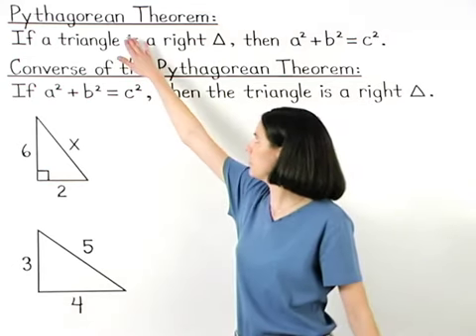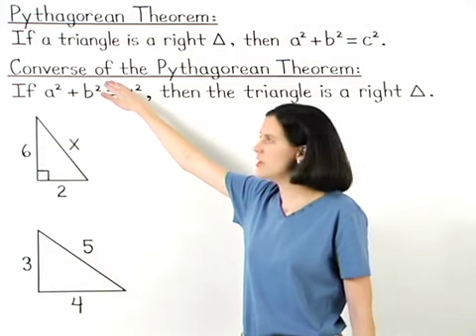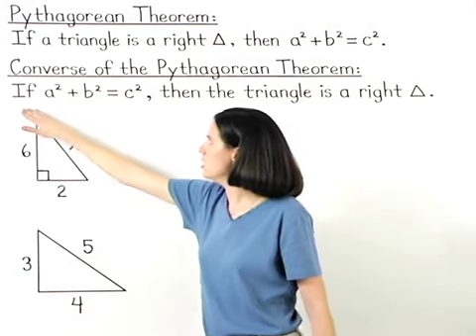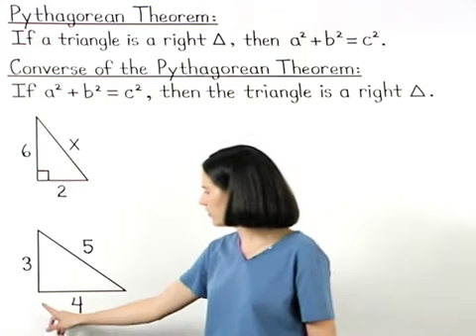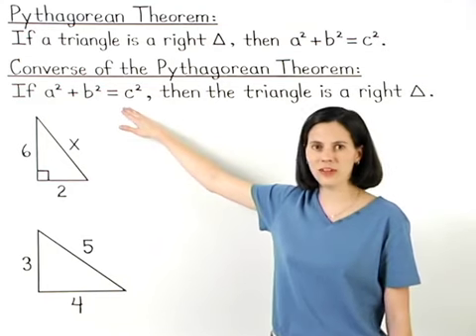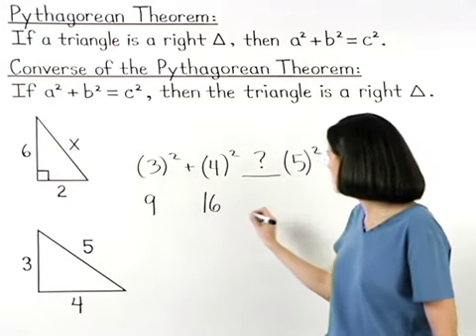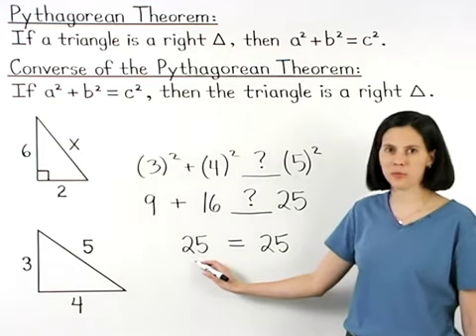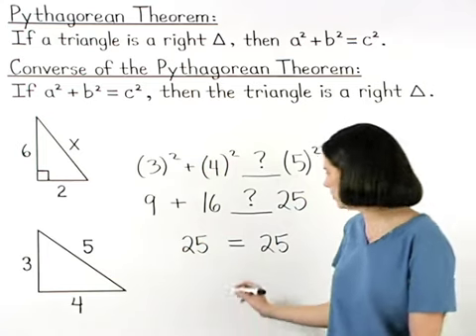Converse of Pythagorean Theorem | ALEKS | TSI | ACCUPLACER | PERT | MathHelp.com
This lesson covers the Converse of the Pythagorean Theorem. Students learn the Converse of the Pythagorean Theorem, which states that if the sum of the squares of the lengths of two sides of a triangle is equal to the sum of the square of the third side, then the triangle is a right triangle. Students also learn the following related theorems. If the sum of the squares of the lengths of two sides of a triangle is less than the sum of the square of the third side, then the triangle is obtuse. If the sum of the squares of the lengths of two sides of a triangle is greater than the sum of the square of the third side, then the triangle is acute. If the sum of the lengths of any two sides of a triangle is less than or equal to the length of the third side, then the triangle is not possible. Students are then given the lengths of the sides of a triangle, and are asked if the triangle is acute, right, obtuse, or not possible. A review of the Pythagorean Triples, such as 3-4-5 or 5-12-13, is also included in this lesson.